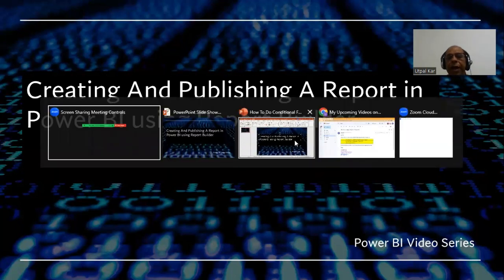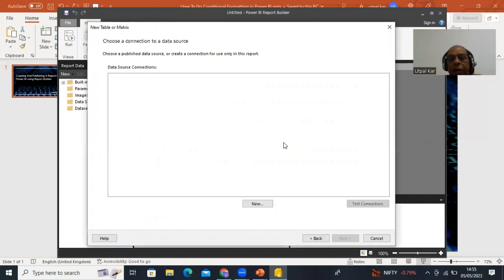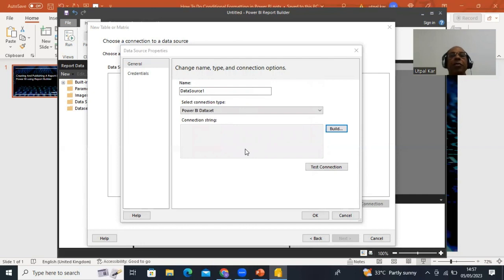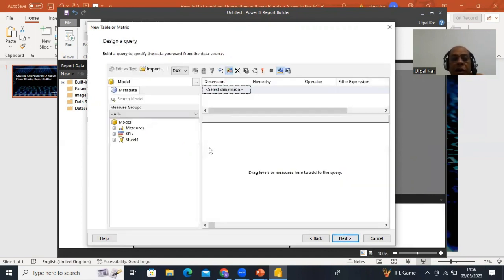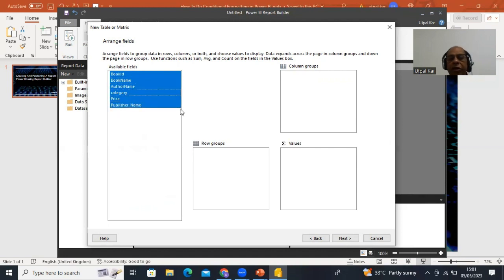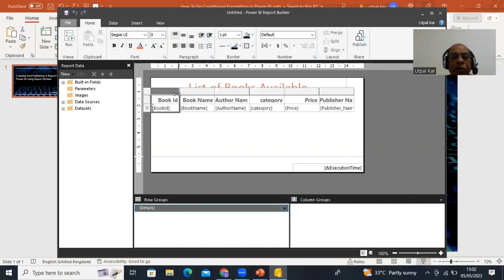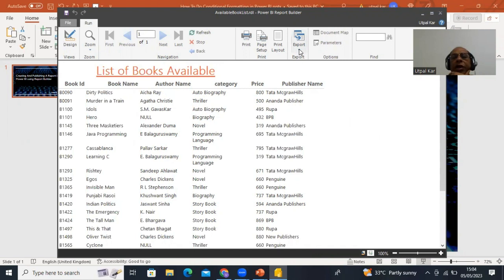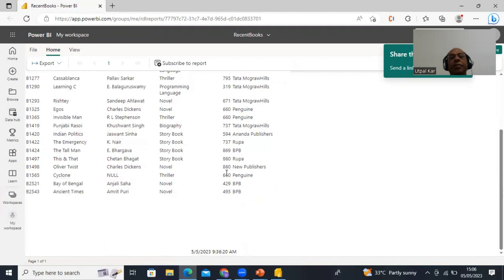Learn Power BI Step by Step - 13th Video - Create and Building Report in POWER BI